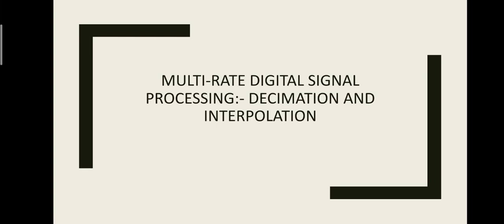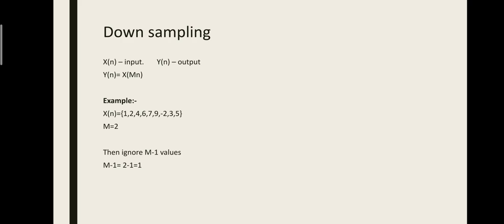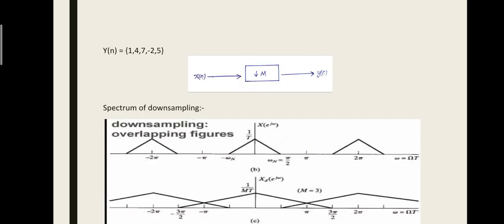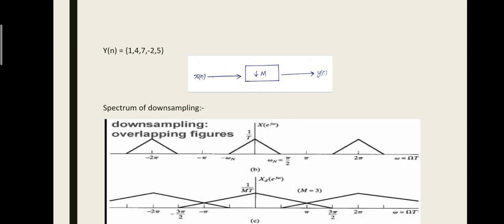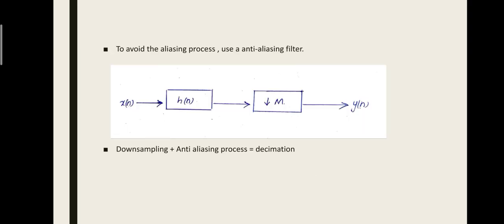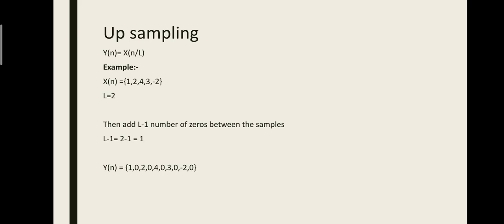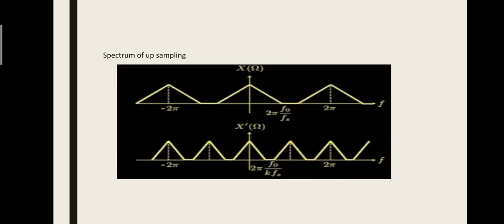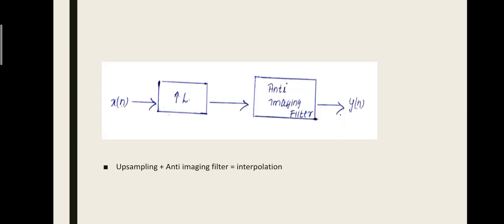Multirate Digital Signal Processing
Multirate Digital Signal Processing: Decimation and Interpolation